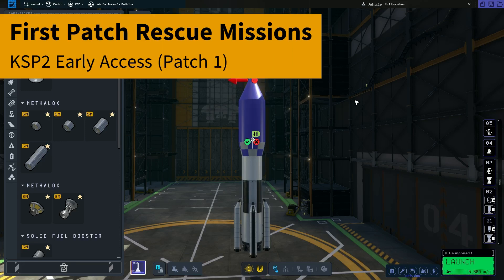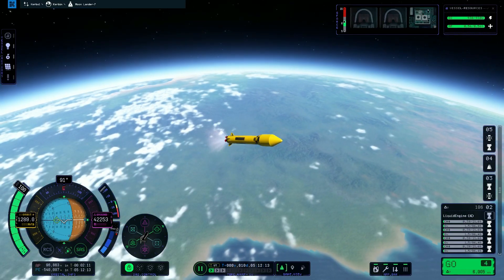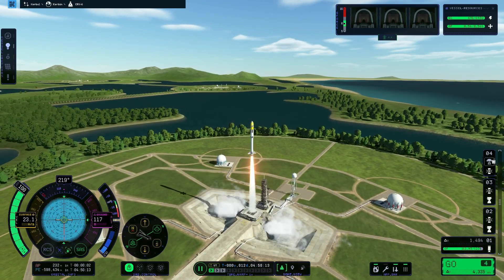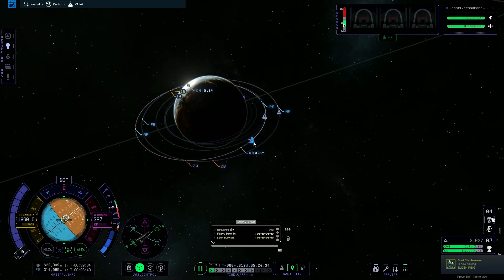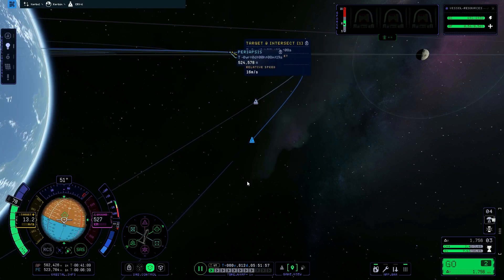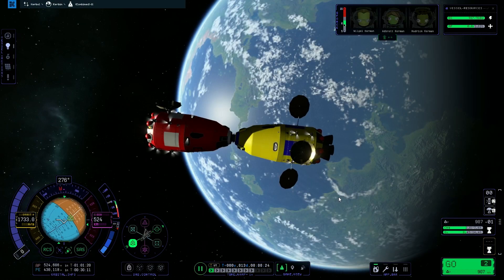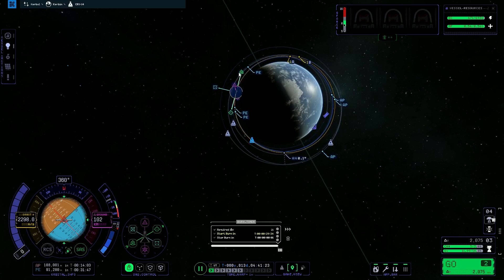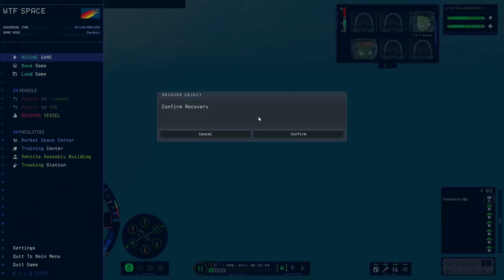KSP2 First Patch Rescue Missions!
In this video we do more rendezvous and docking practice while checking out the first early access patch. Now that some of the bugs are fixed, it's time to rescue a couple Kerbals from orbit!